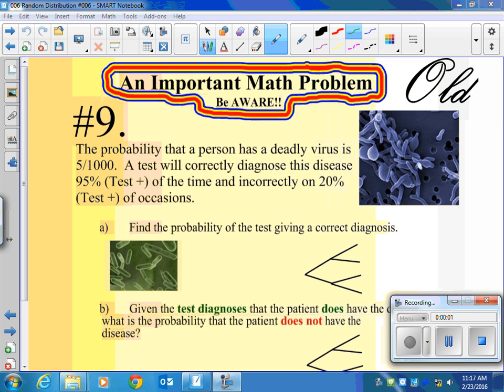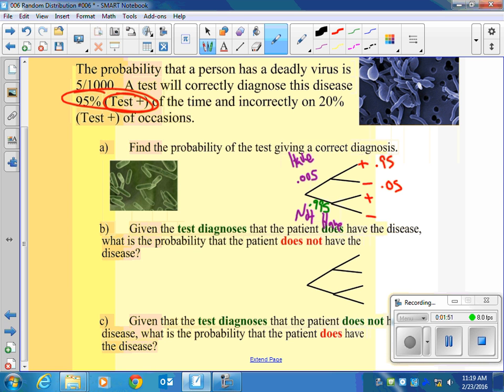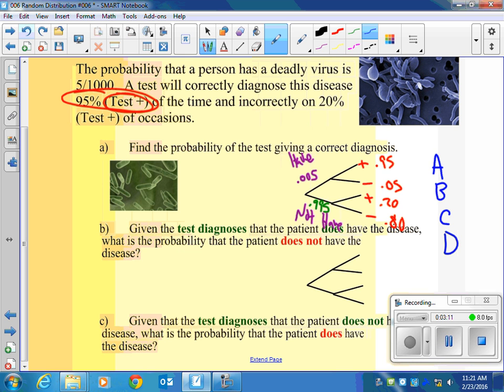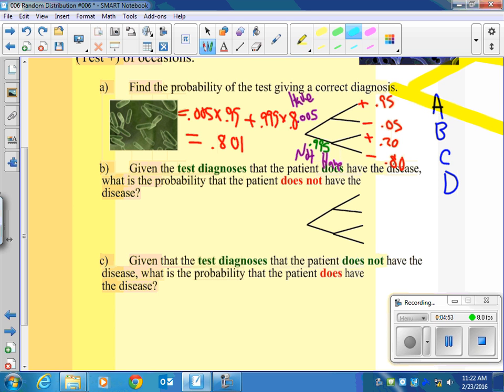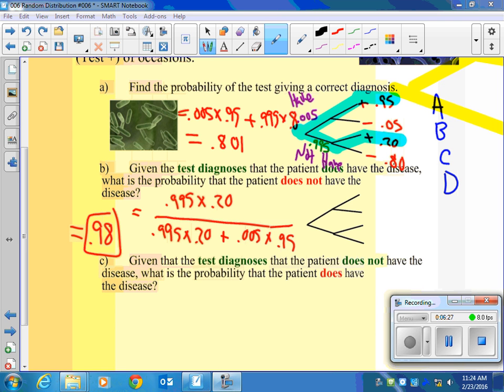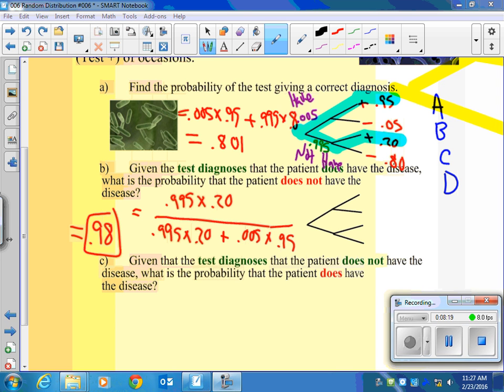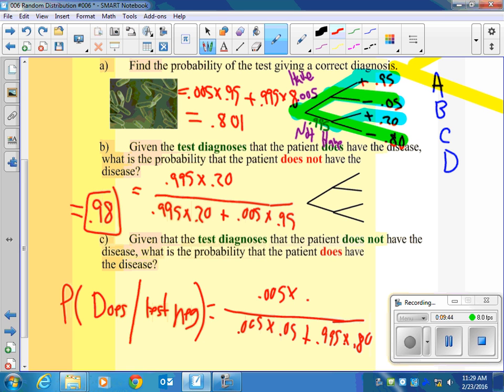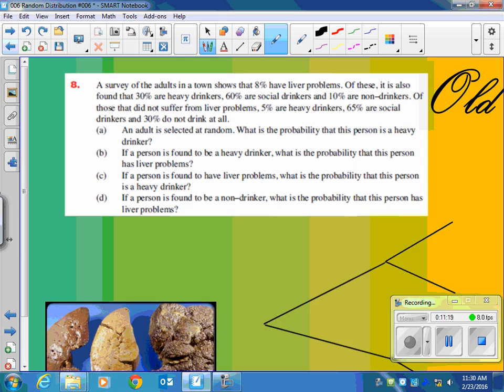HL2 #9 Medical PRoblem 2 23